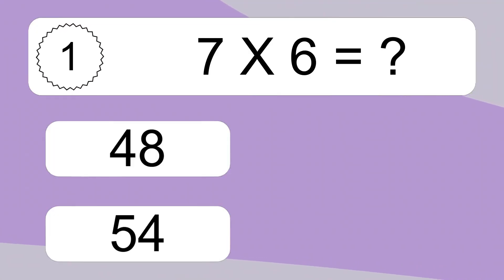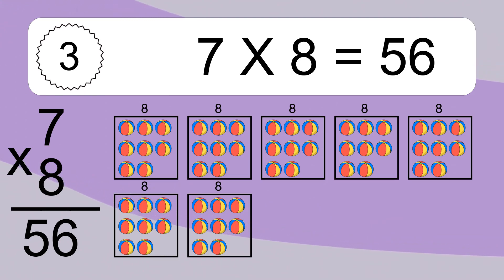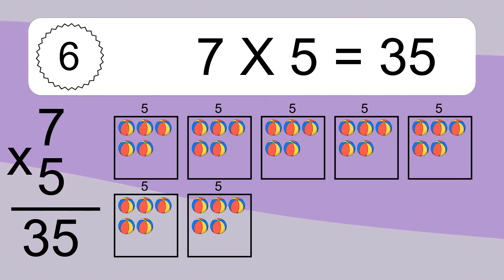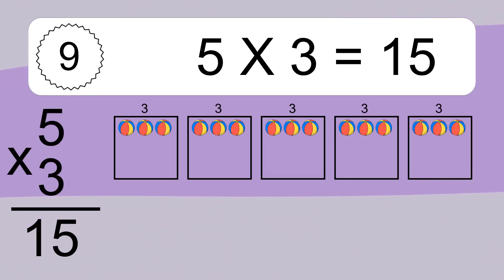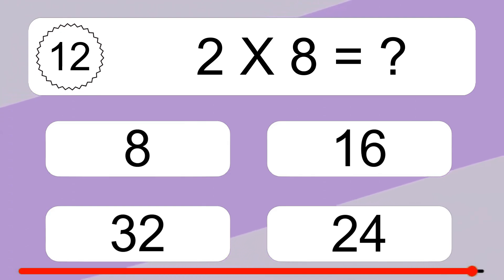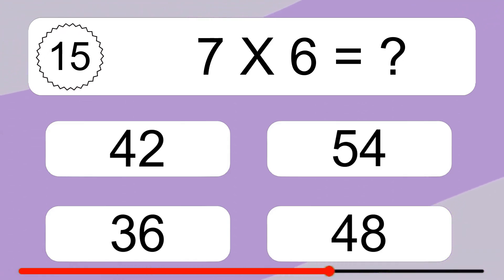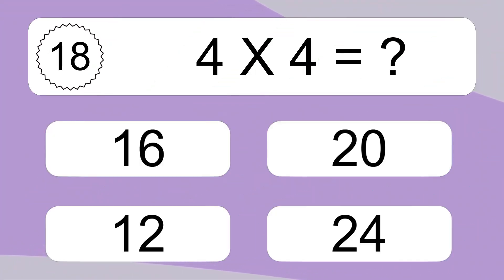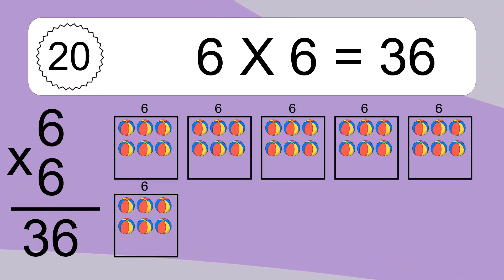20 Multiplication Quiz Exercises for Kids